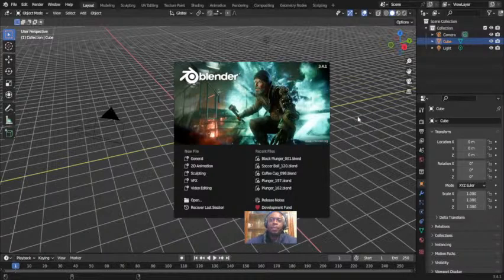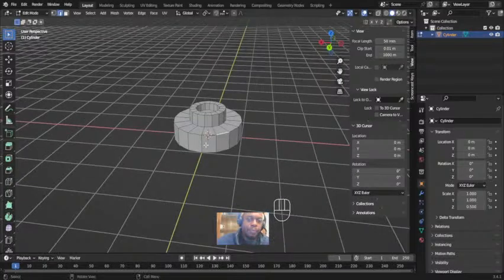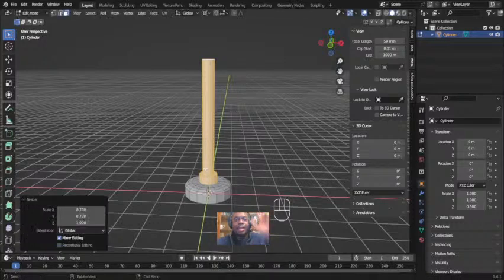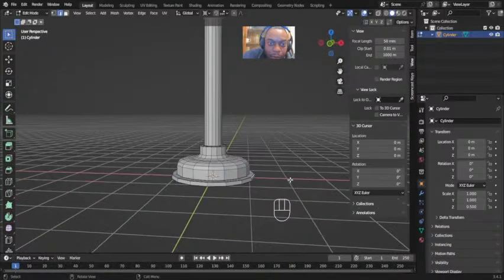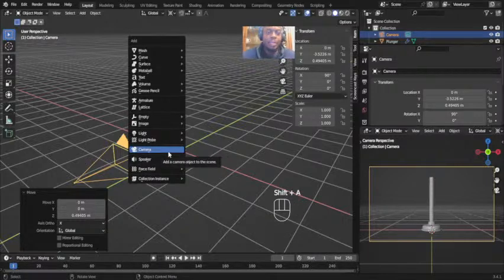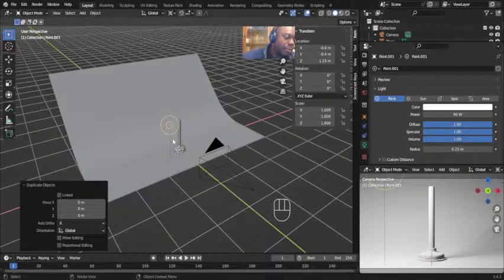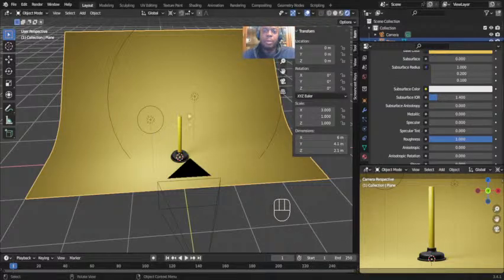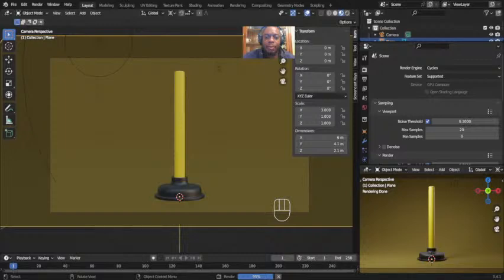Blender: Plunger Animation from Bespoke Cube done by Culaheev Gamer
My Animation The Adventures Of Cali & Chesney inspired this live stream. Every visual piece in the animation started as simple and infinitessimal as  this plunger. Here is the link: